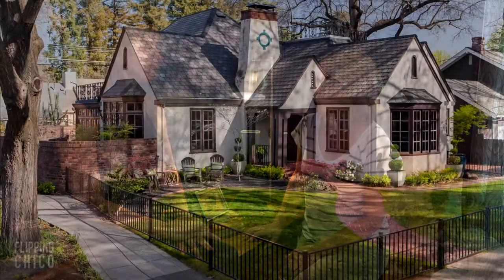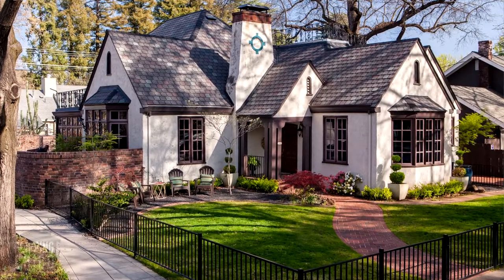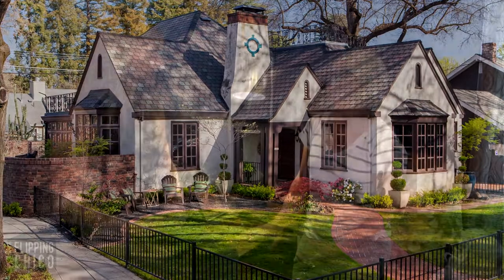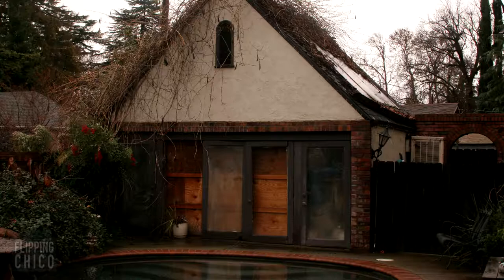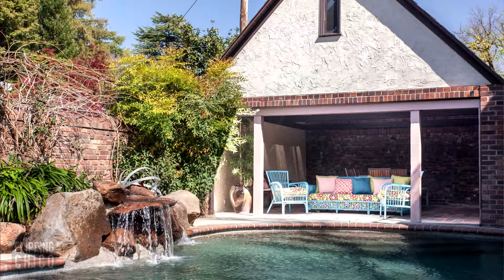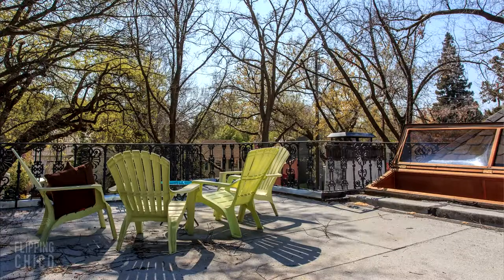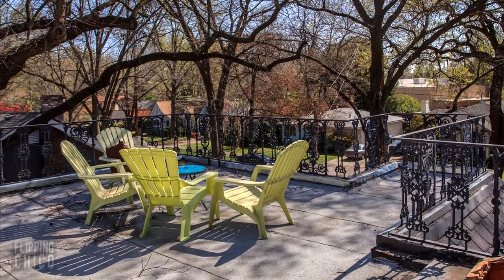Flipping Chico | A Retrospective - Mansion Park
On this episode Stacey "FlipperChick" Jones and Brandi Laffins look back at the Mansion Park renovation. Flipping Chico - A Retrospective Ep. 2 Mansion Park | Aug. 16th 2018
Produced by Alpine Creative Services